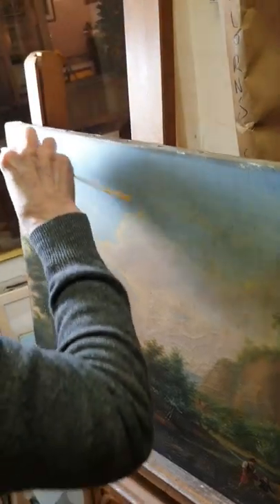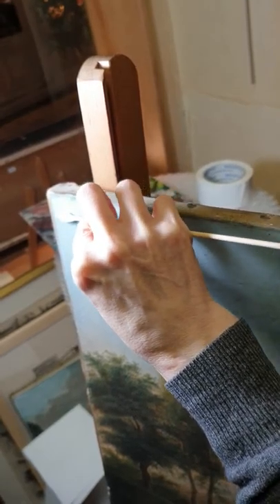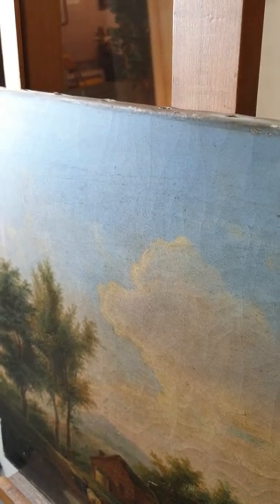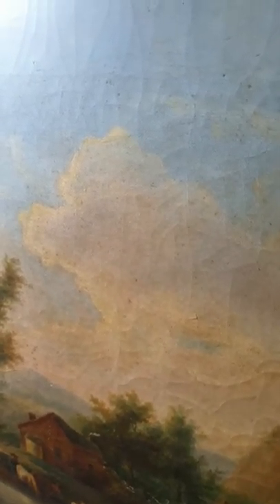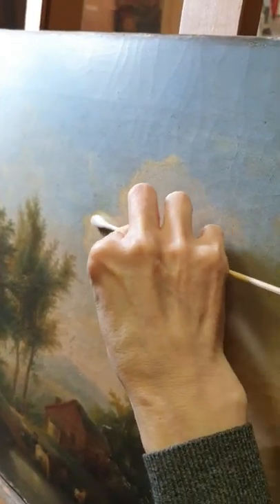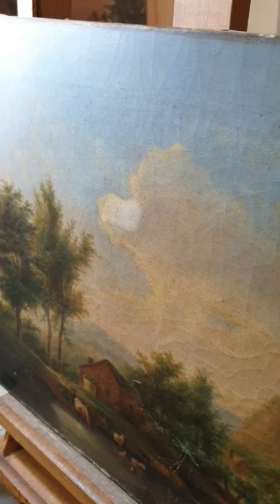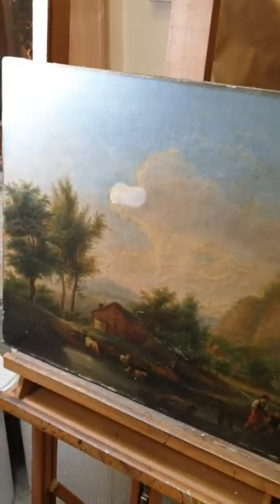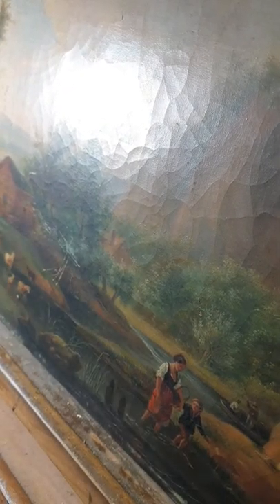Restoration Process of Stunning Period Work of Art